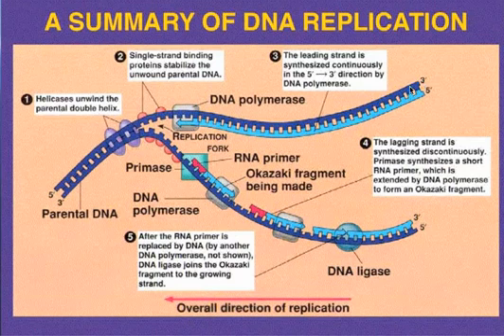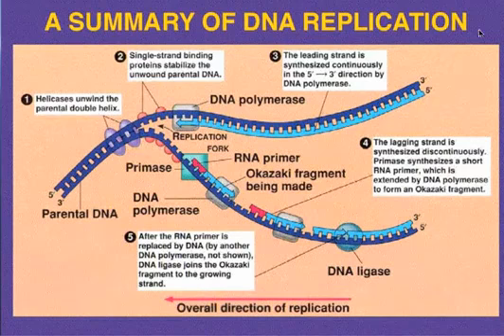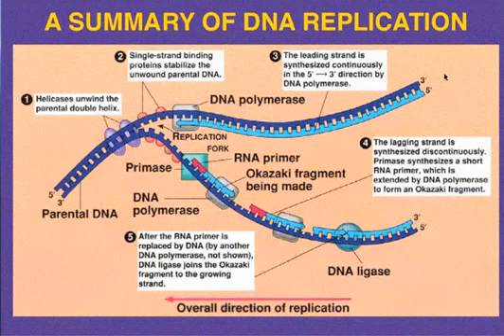Leading vs Lagging Strand DNA Replication YouTube